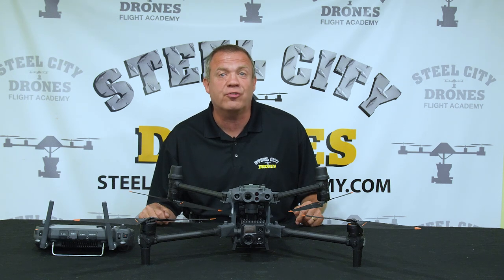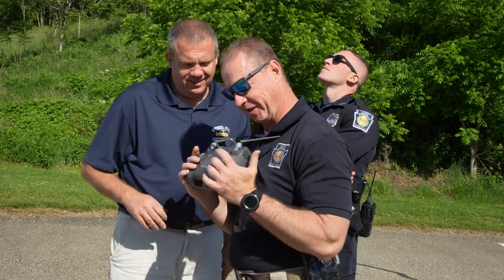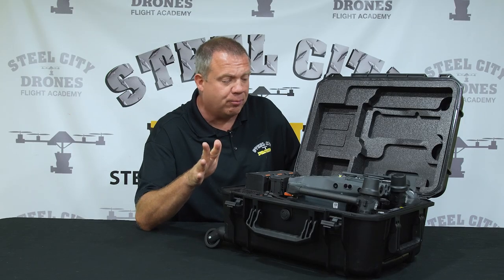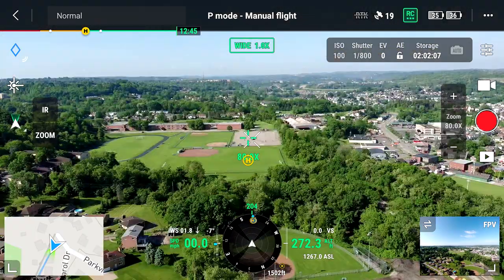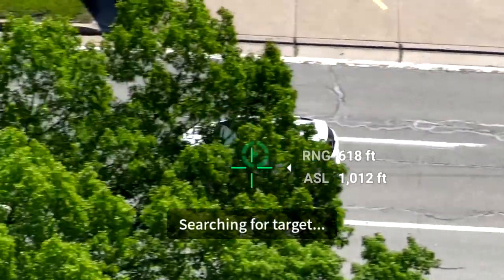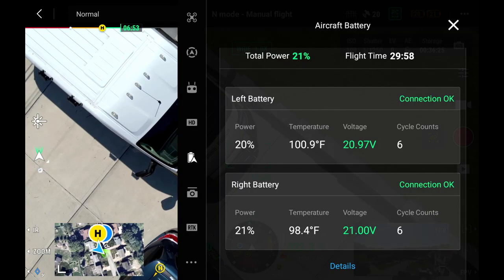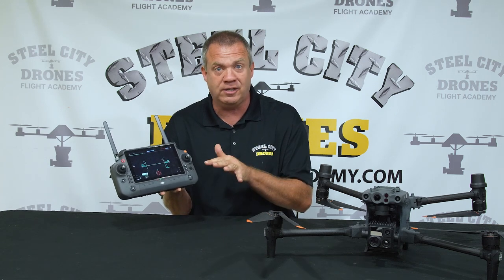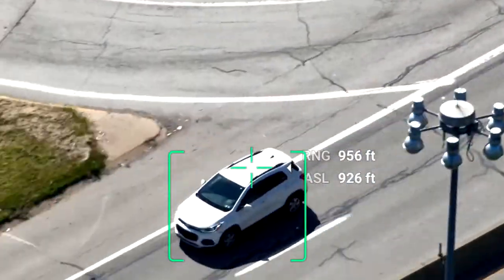DJI Matrice 30 Comprehensive Review and Comparison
• Dave King from Steel City Drones breaks down the DJI Matrice 30 and 30T aircraft.  This is the most comprehensive video that you can find anywhere World Wide.
03:19  Docking Station
04:06  M30 Advantages over the M300
06:22  Redesigned Aircraft Batteries
07:29  What the M300 can do that the M30 cannot do.
10:31  Why size of the aircraft matters
12:32  How good is the Factory case?
13:28  Aircraft Body and Air frame design
14:48  New Gimbal Lock Design
15:09  Inverted Rear Motors
15:42  Camera Pan Limitation
16:44  Redundant Safety Features
17:39  Zoom Limitation test - Reading a License Plate
20:10  Cell Tower Inspection comparison test
23:35  Thermal Camera Comparison Test
26:32  Can the M30 be used for Mapping and Survey work?
28:04  Water Resistive Rain test
29:32  Flight Performance Comparisons
30:25  Wind Tests
31:23  Rear Life Flight Times
31:45  How good is the RC Plus Remote?
35:57  What's new in DJI Pilot 2?  How good is it?
37:36  What is RTK? Why use it? How to use RTK?
38:48  BS30 Battery Charging Station
40:56  CZI LP12 Spotlight and Loudspeaker tests
42:34  Impressions and feedback from Actual Public Safety Agencies
43:30  DJI Flight Hub 2
44:14  Enterprise Shield Protection Plan
45:11  Is the M30 compatible with FAA Remote ID?